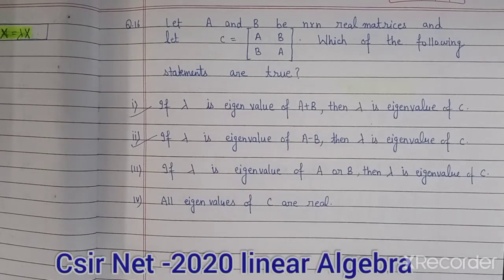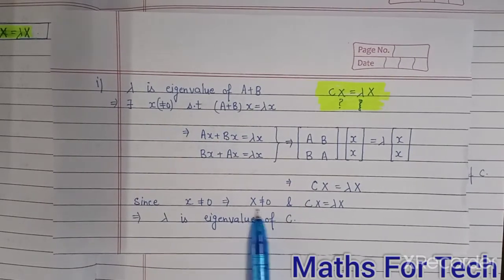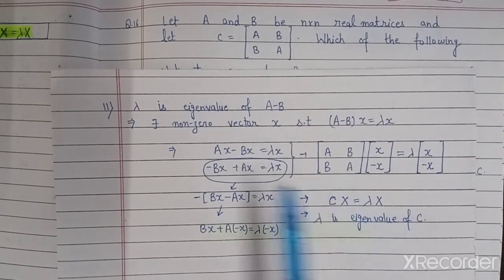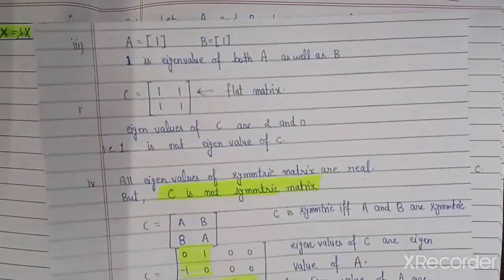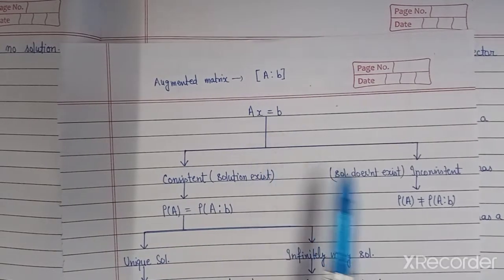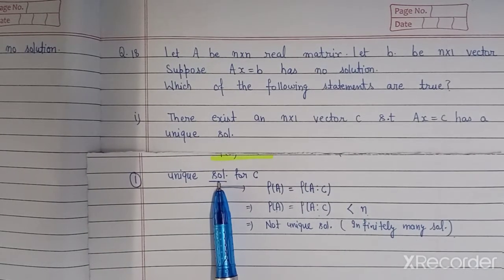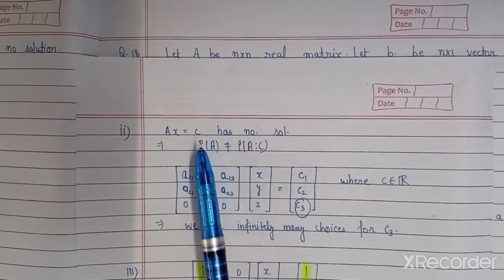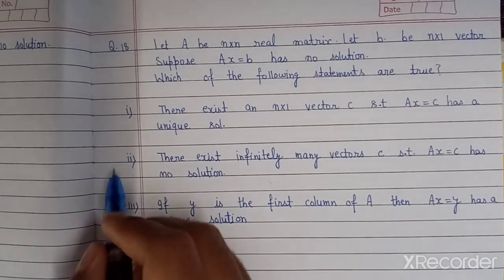Csir Net Nov. 2020 linear Algebra pART-C, Q. No. -16, 18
Csir net nov. -2020 linear algebra part-c